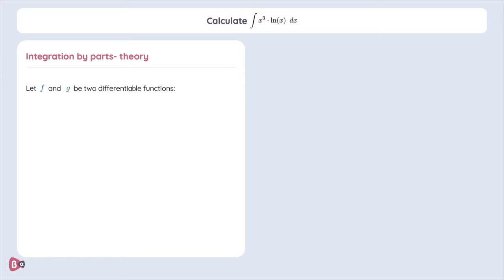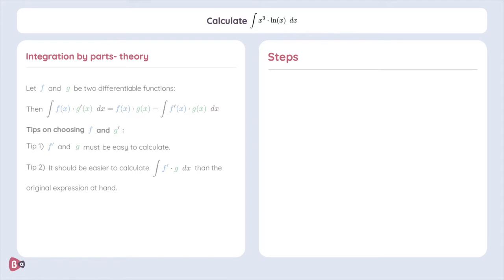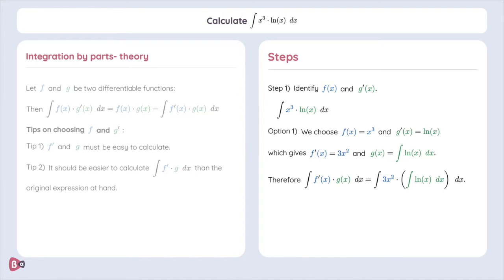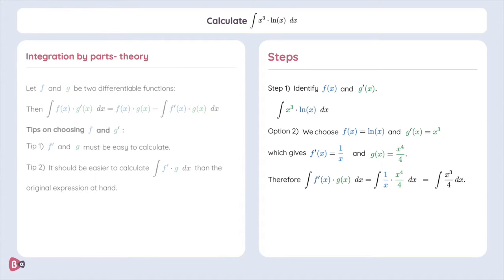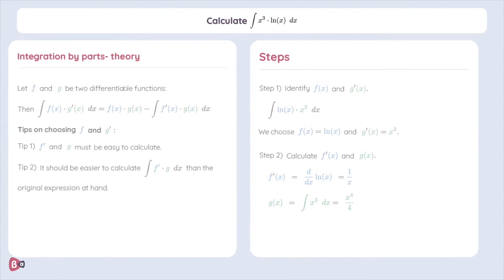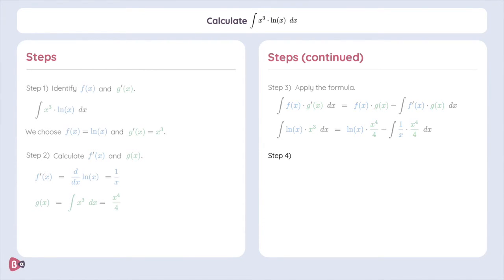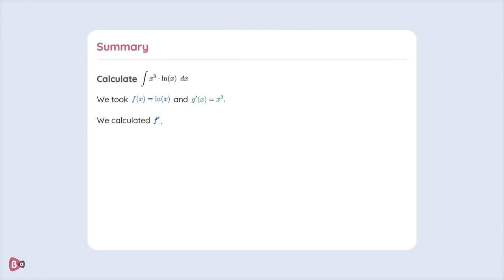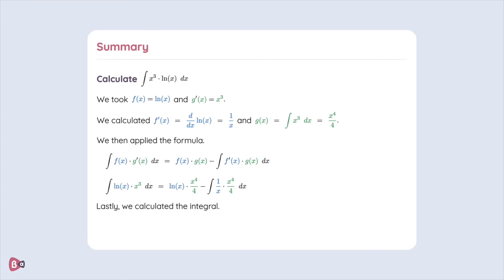How to use integration by parts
Learn how to use integration by parts. Master your calculus course.
Do you want to try the exercise at the end of the video? Practice on our platform for free

00:00 Intro
00:11 Integration by parts
06:53 Example question
07:09 Outro